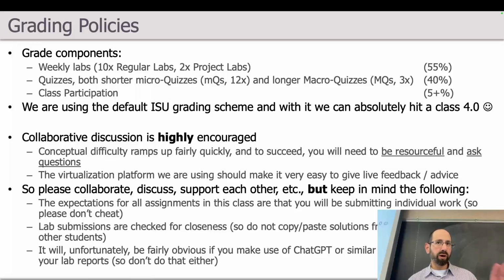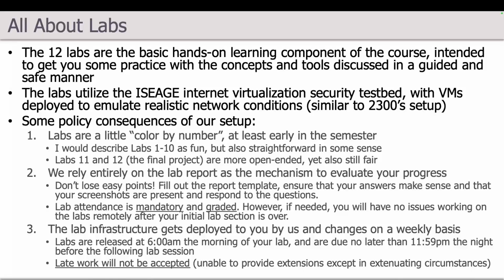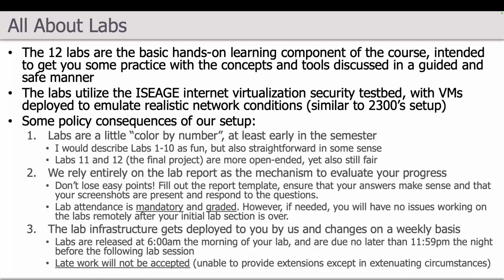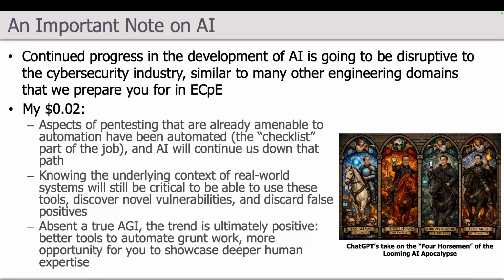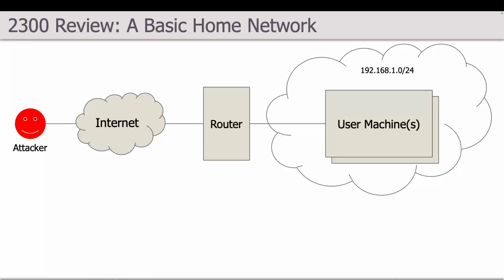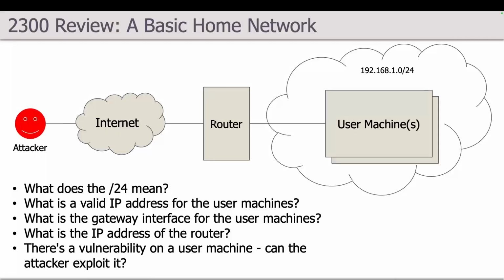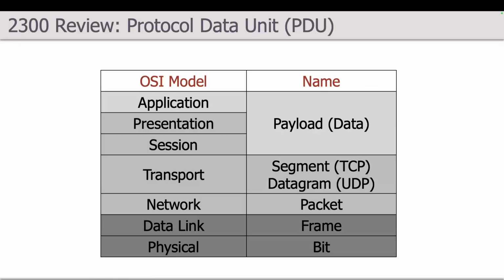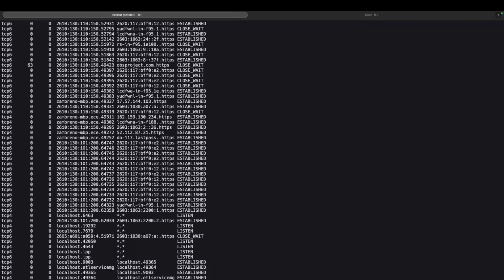01/22/26: Lect-01 (cont.)